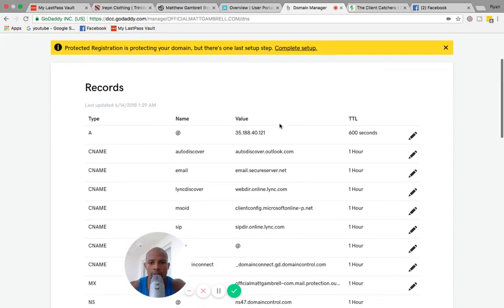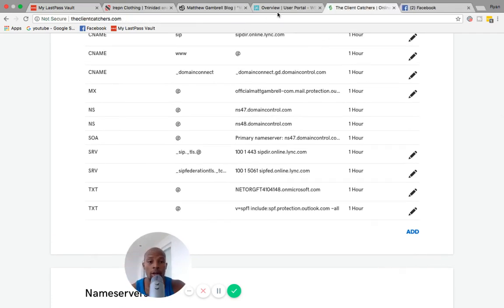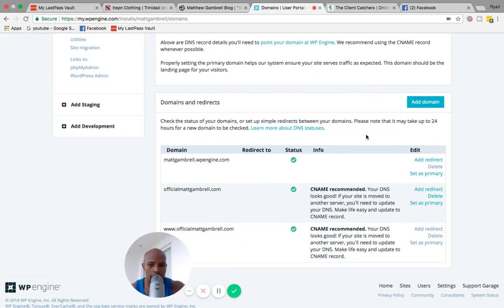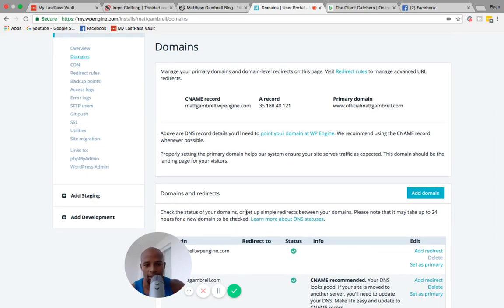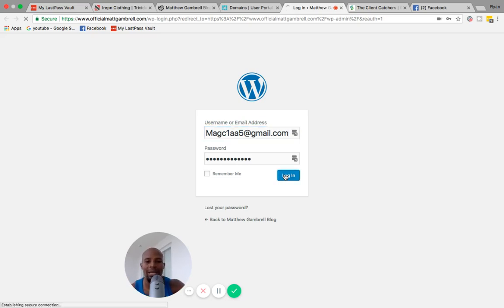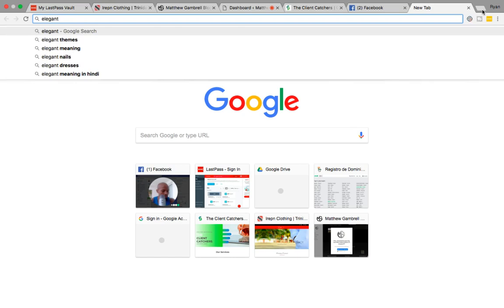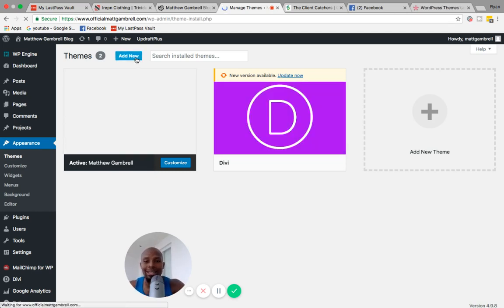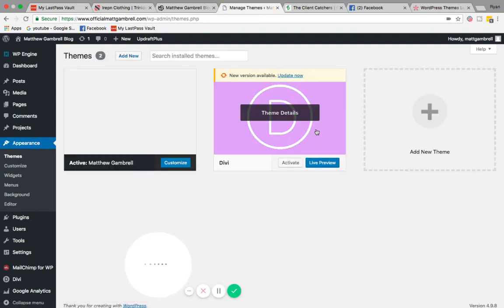Step 4 - How to Start Building Your Website